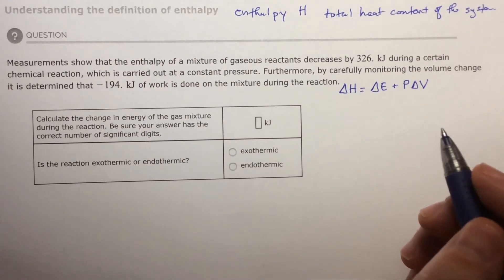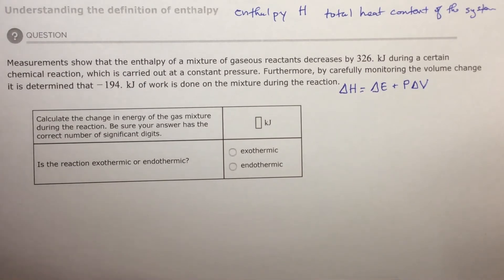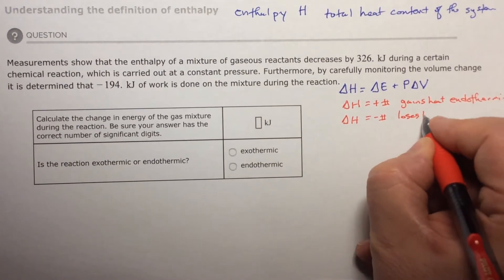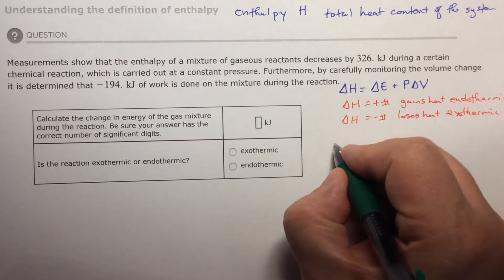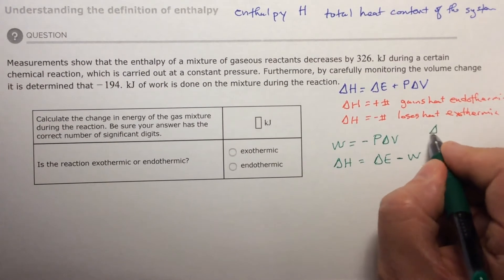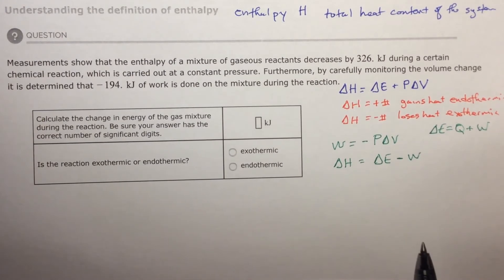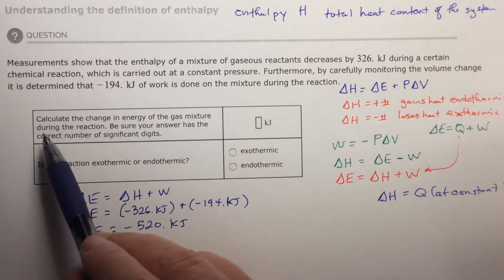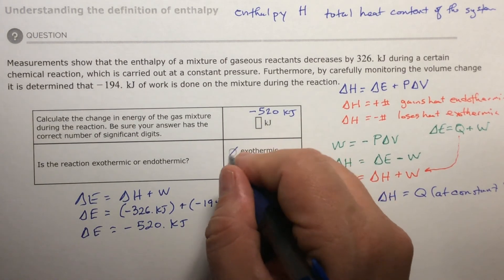Aleks Understanding the definition of enthalpy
Measurements show that the enthalpy of a mixture of gaseous reactants decreases by